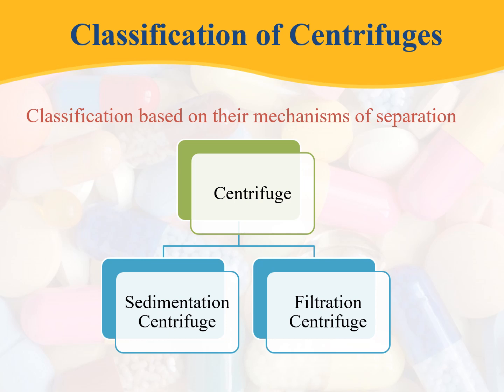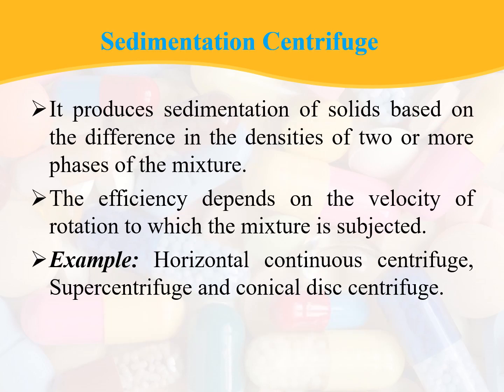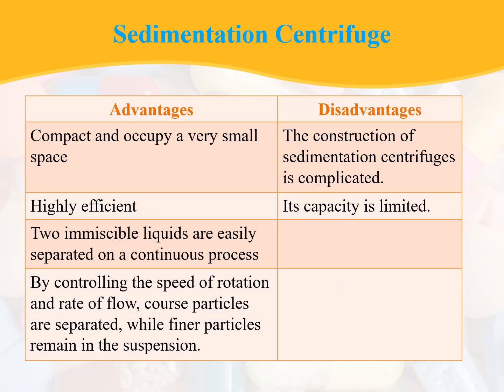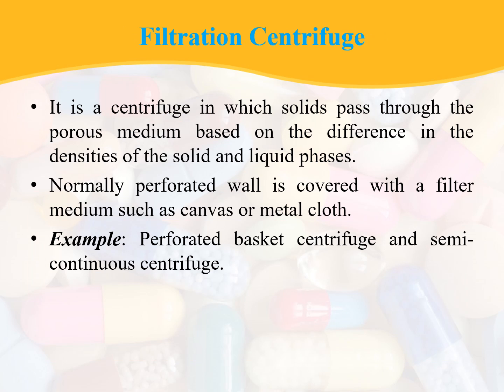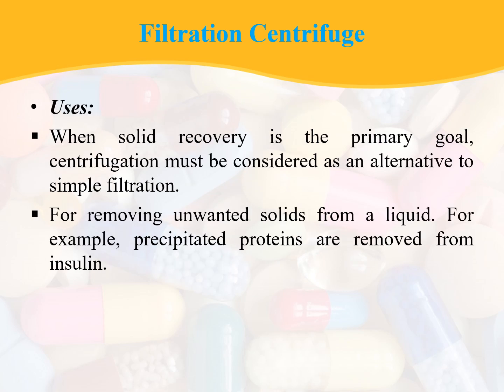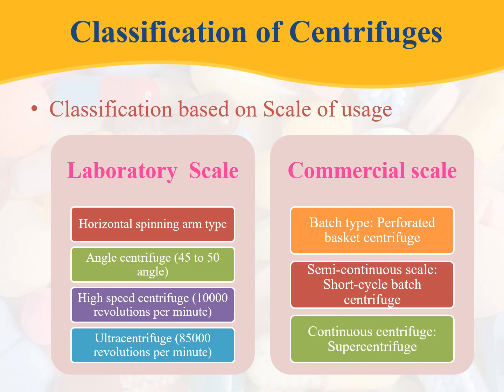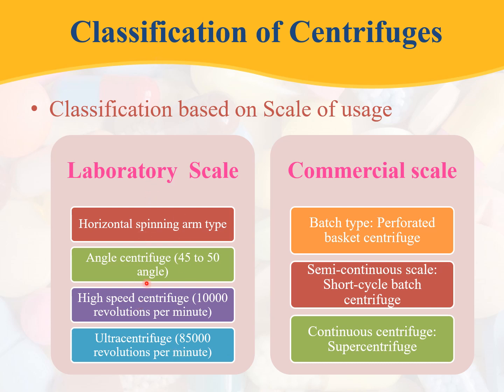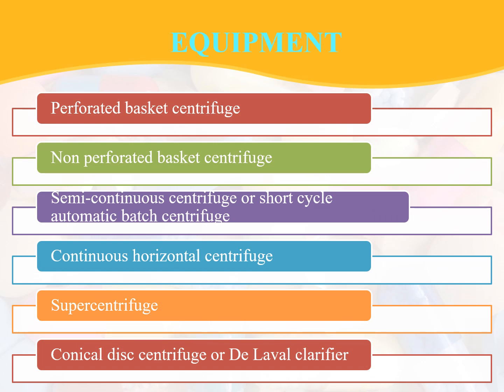centrifugation- part 1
includes definitions, classification of centrifuges and their advantages and disadvantages